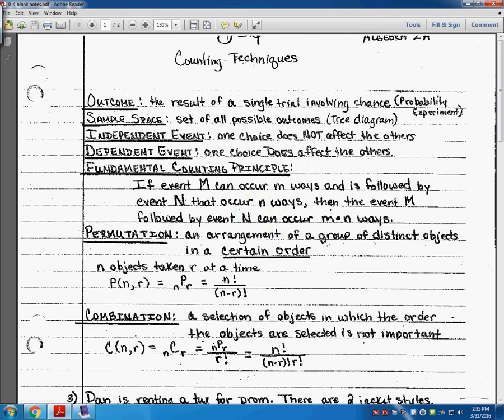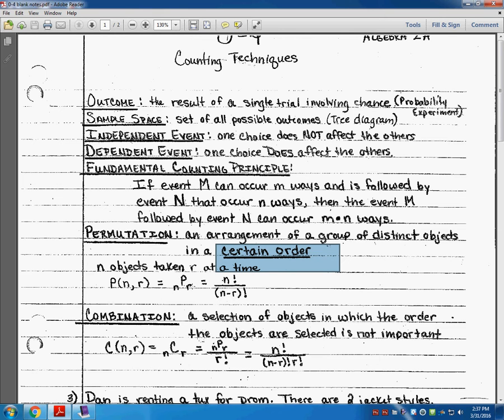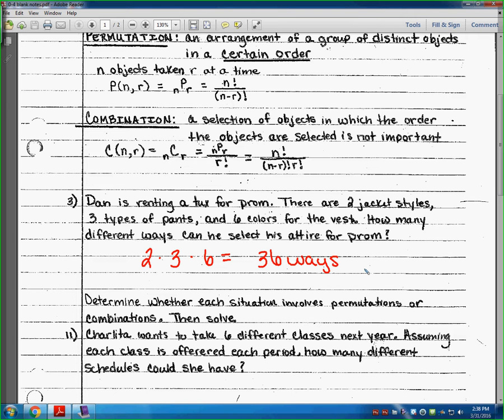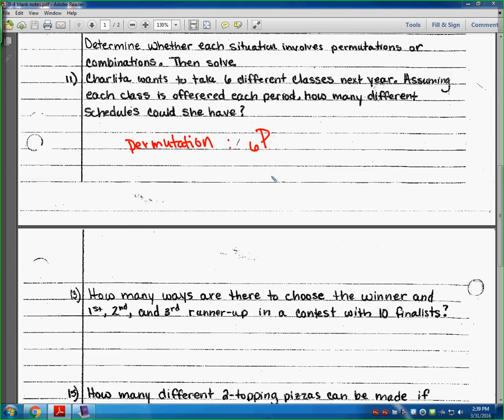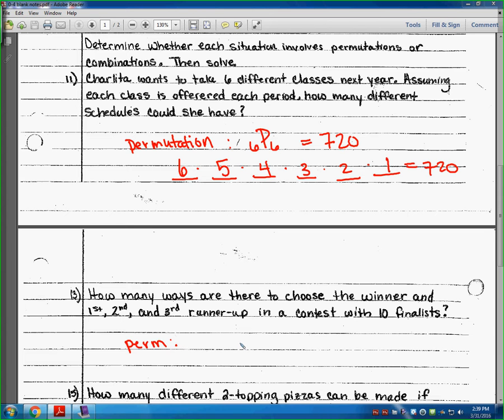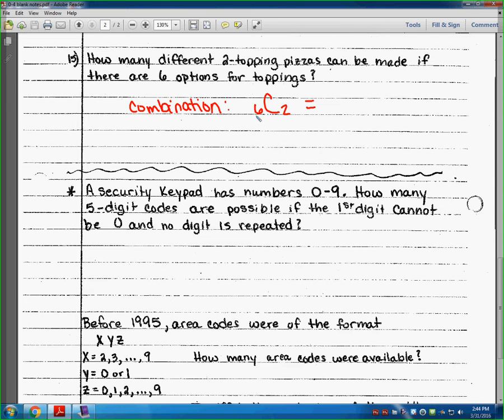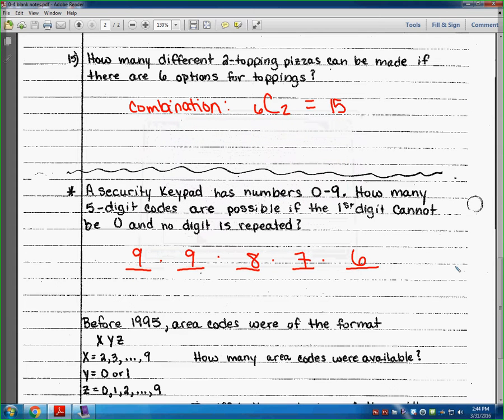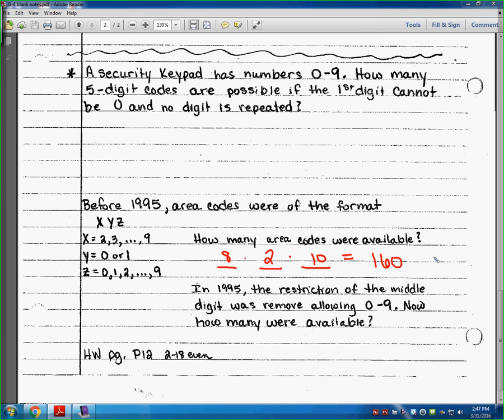Alg 2A 0 4 Notes Video